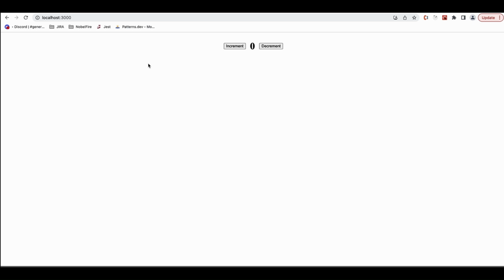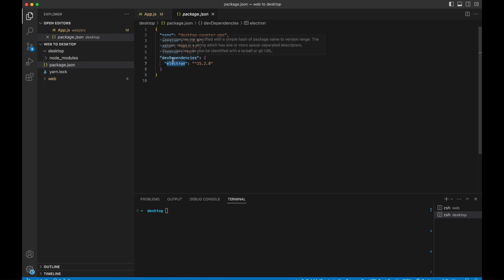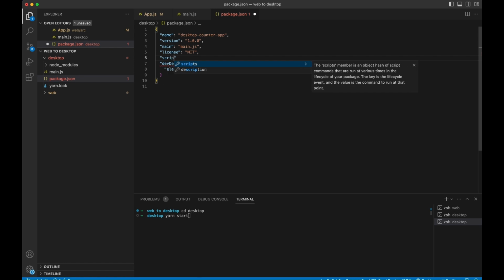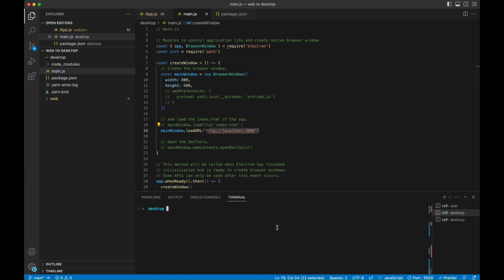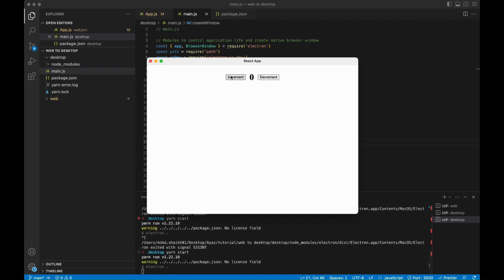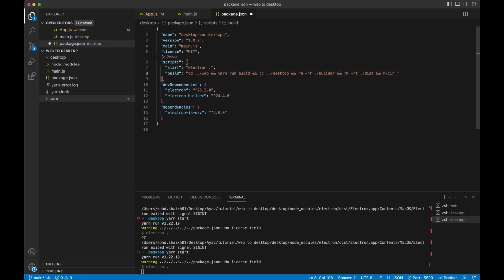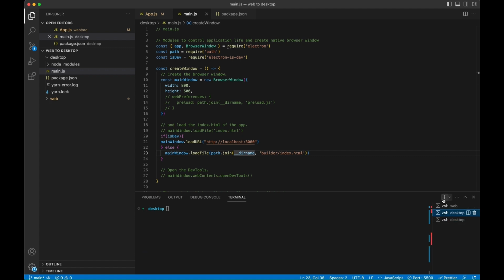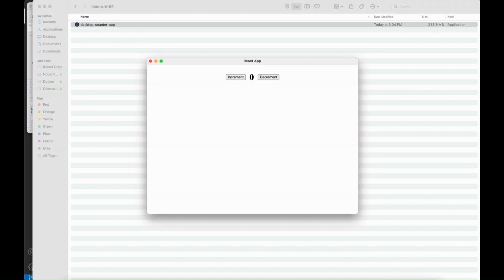Turn Web App (React) into a Desktop App with Electron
In this video, I showed how we can reuse same react code for desktop application with electron.